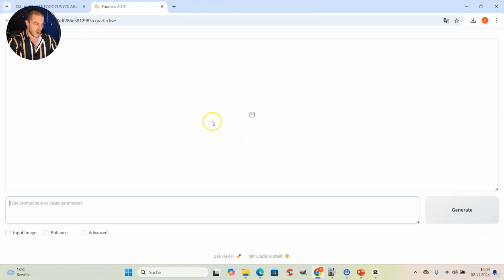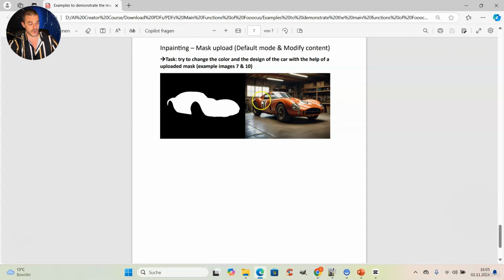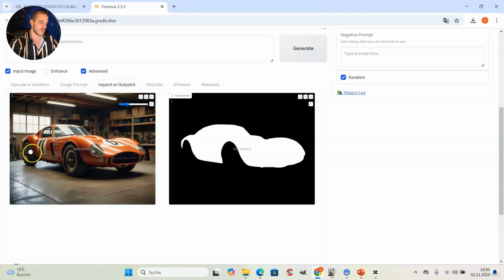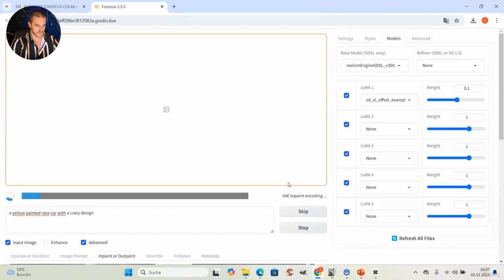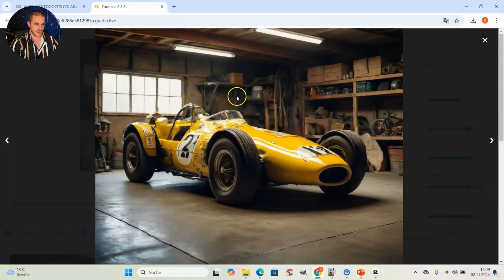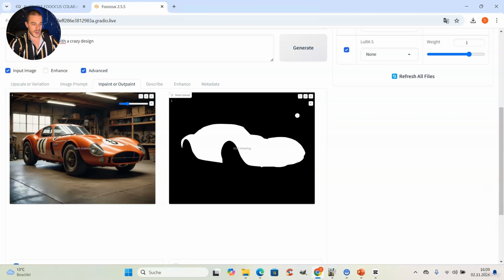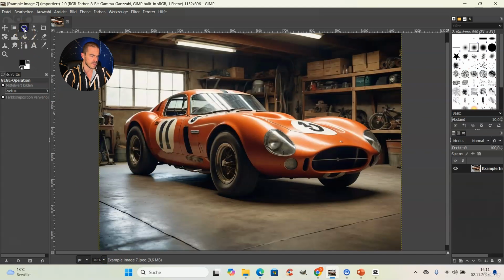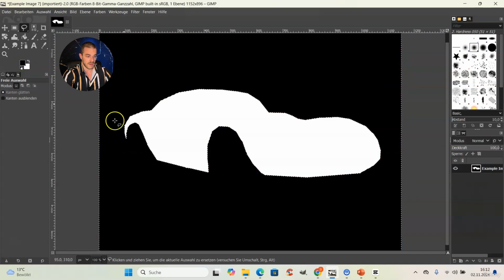12 Uploading a mask for very precise inpainting